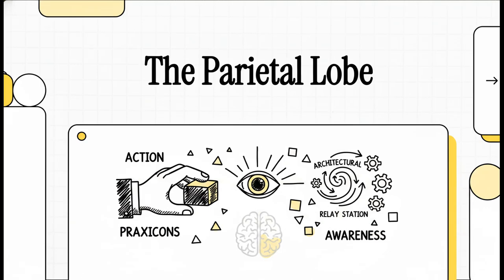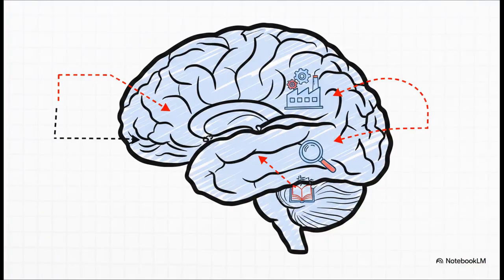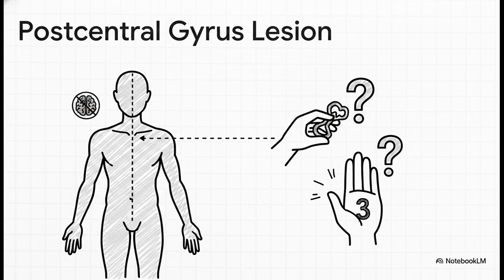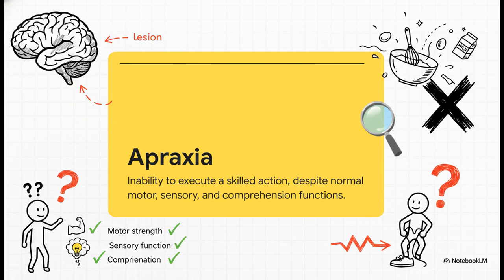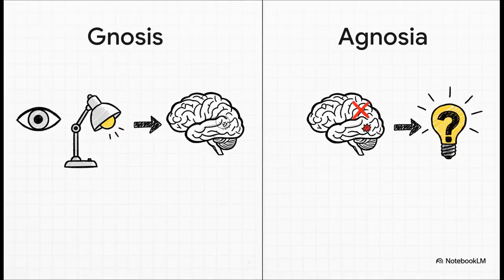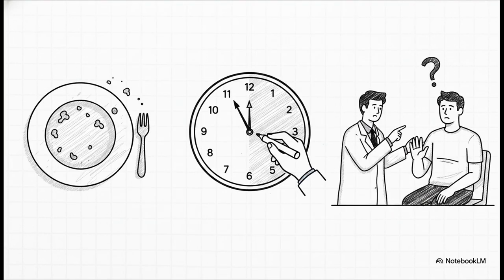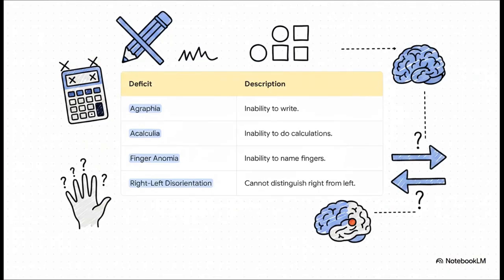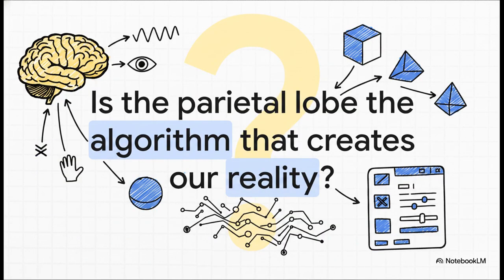Parietal Lobe Lecture 098